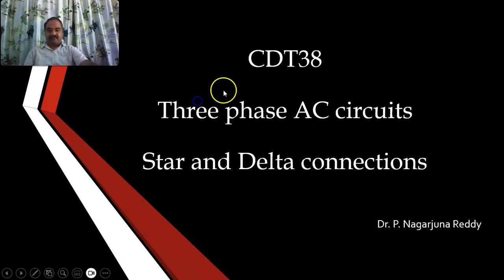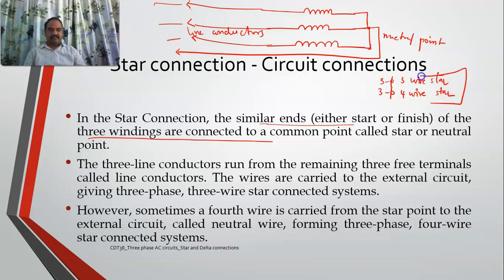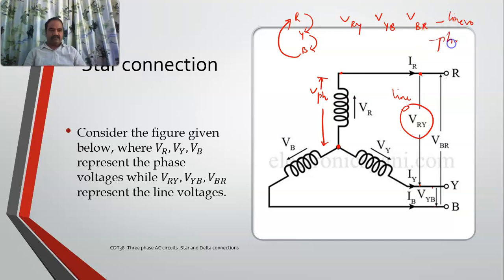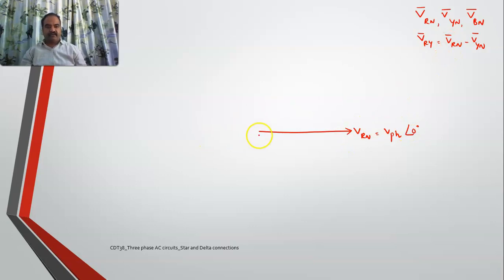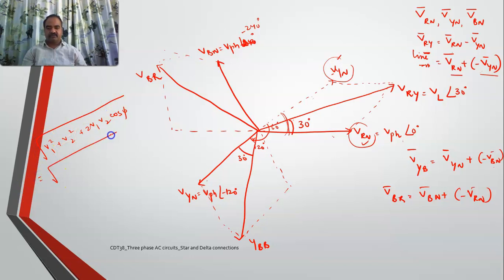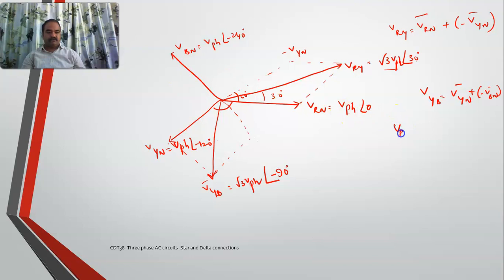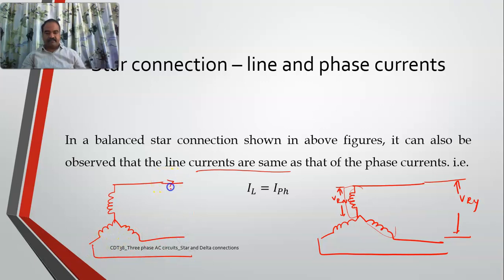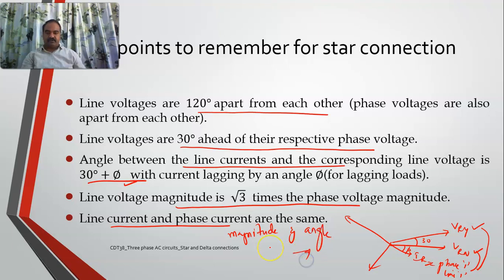CDT38.1_Three phase circuits_Star connection